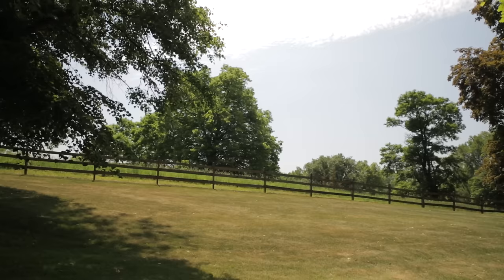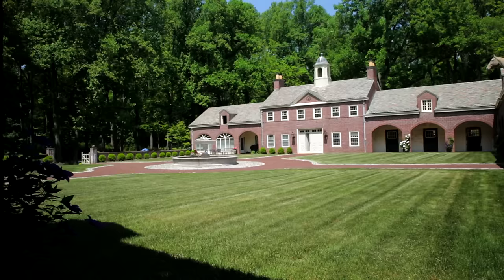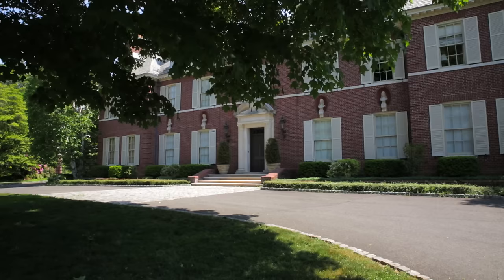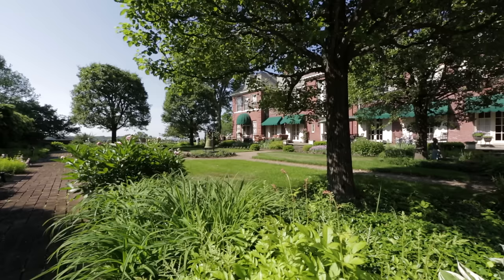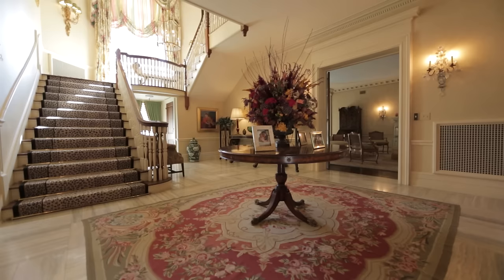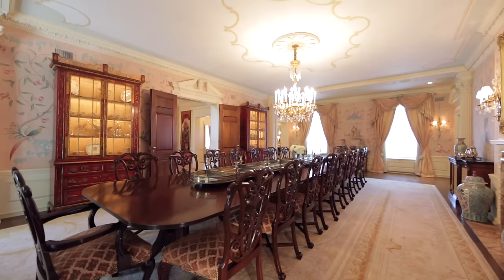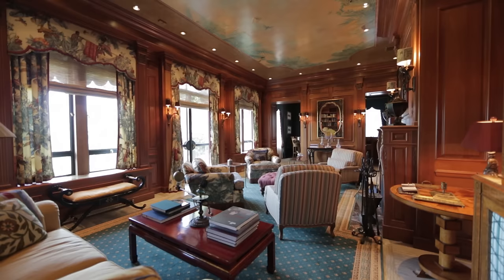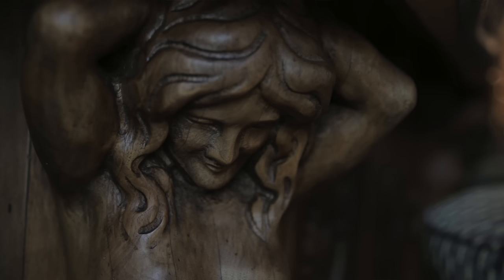Peapack-Gladstone NJ - Real Estate Homes for Sale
Set atop a hill at the end of a long winding driveway, Four Seasons is an elegant Georgian brick estate majestically situated on over 62 secluded acres, with dramatic panoramas of the rolling Somerset Hills. The property is enhanced by formal gardens, a renowned 16-stall brick stable complex, a three-bedroom guest house, lighted tennis courts, heated swimming pool, and a brick greenhouse. Designed by New York architect James C. Mackenzie, Four Seasons was rebuilt and renovated in the late 1920’s for Edith Blair and her husband Richard Van Nest Gambrill. Four Seasons derives its name from the four stone busts representing the four seasons, on the front facade by American sculptor Edmond Romulus Amateis. The gracious 19-room floor plan, which includes five bedrooms and seven full and two half baths, features stunning architectural features, marble and hardwood floors, high ceilings, exquisite millwork, detailed paneling, and a wine cellar and tasting room. Principal rooms on the main floor fan out from the marble-floored front-to-back entry hall. A sophisticated living room and formal dining room are ideal for entertaining, with French doors opening to a broad bluestone terrace and expansive English gardens. The salon, adjacent to the dining room, is an intimate gathering spot before dinner or for use as a game room. The cherry-paneled library adjoins a pub room featuring a zinc bar imported from France. In the gourmet kitchen, commercial-grade stainless steel appliances, four ovens, a six-burner stovetop plus grill, a pizza oven, dual islands, and two dishwashers are a cook’s delight, and a sunny breakfast room opens to the back terrace. On the second floor, an impressive master bedroom adjoins two dressing rooms and two separate bathrooms. Four additional bedrooms each have a full bath. In the newer office suite, a wood-paneled office adjoins a conference room, and there is an additional office/studio on the second floor as well. Eight rooms on the third floor once housed staff, and an elevator serves all four levels of the house. Other features of the home include a richly appointed family room, two laundry rooms, an exercise room, mud room, and heated five-car garage. Four Seasons presents an unparalleled offering in one of the East Coast’s premier locations.